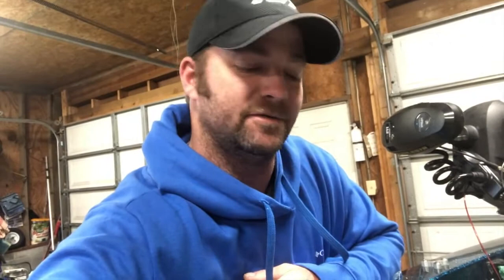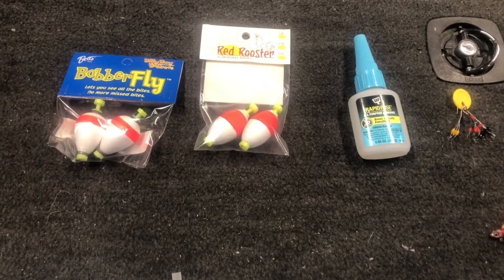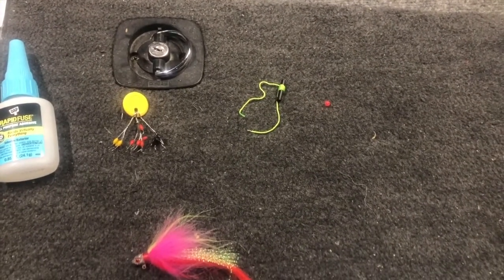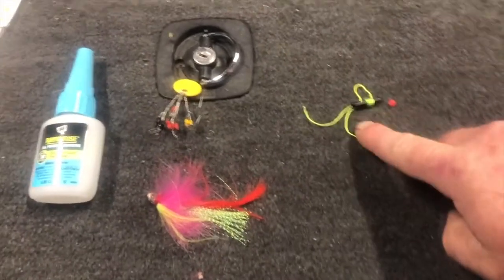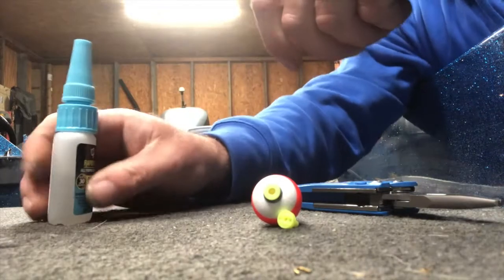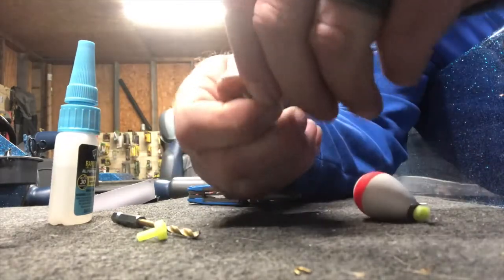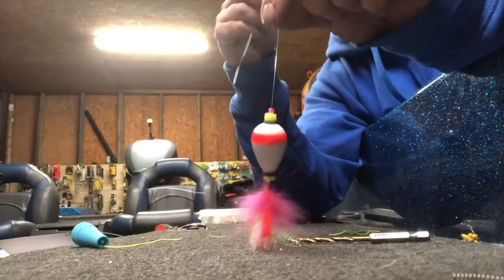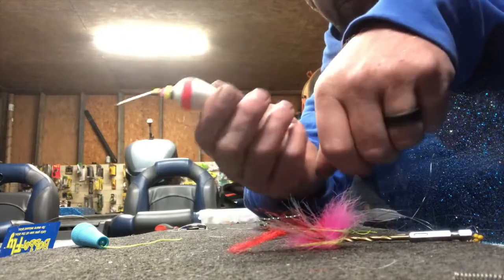Fishing cold fronts...Float and fly with a bait caster? Yeah it works!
Hey Spring is near, but theres nothing more frustrating then a warm week followed by a huge cold front on tournament day. In this video i explain a technique that you can keep in your boat for those drastic cold fronts in the Spring and fall. After a front passes through, fish become lathargic, this technique shines in those conditions. And with this video you will have it on hand in a small tackle box, no special rods needed!

GEAR;
Daiwa

Reels;
Tatula SV TWS
Tatula 100

Line;
Gamma Copolymer
Gamma Edge

Electronics;
Garmin 1242xsv
Garmin 1042xsv
Panoptix PS31
Live Scope

Hydrowave

GoPro

Trolling motor;
Minnkota Ultrex 112